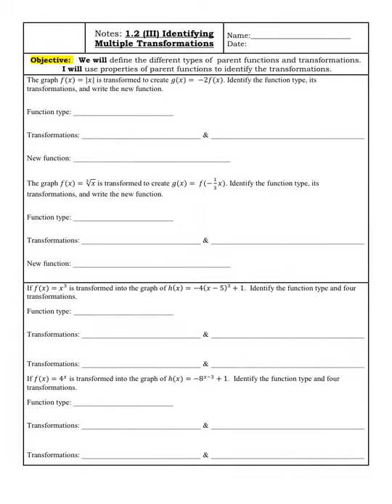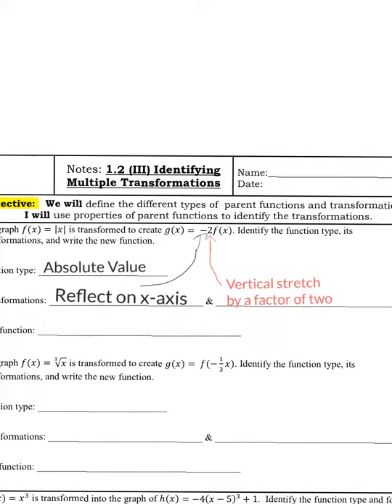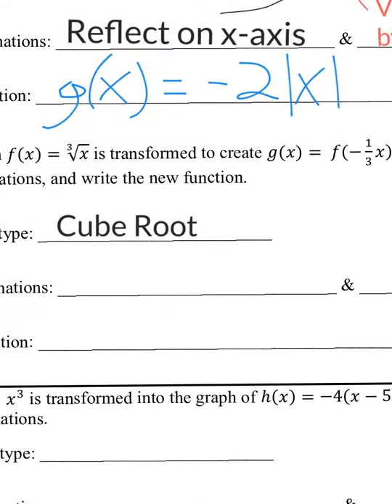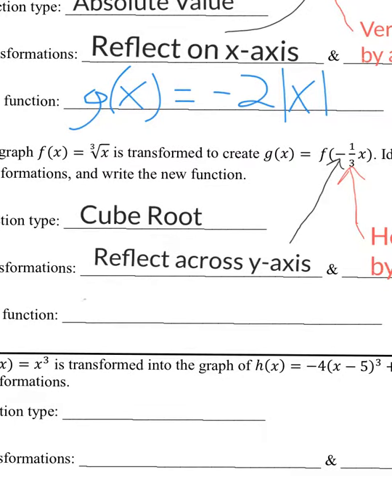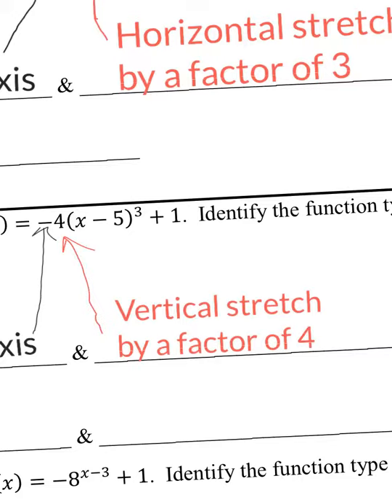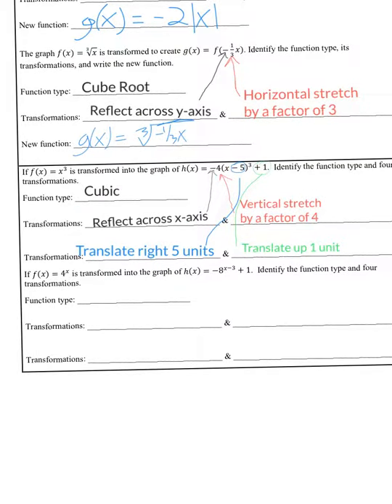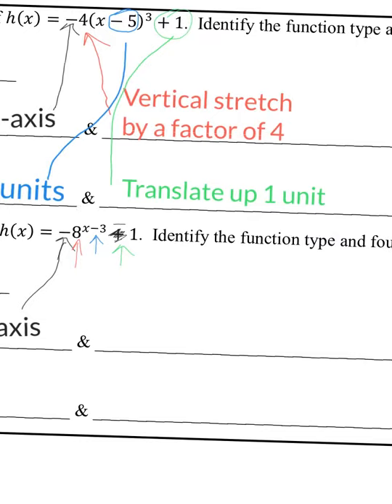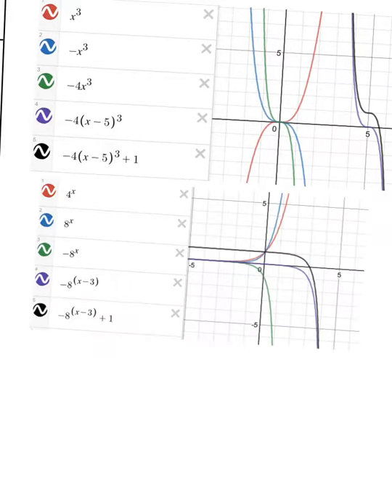Identify Multiple Parent Function Transformations | 1.2 | Algebra 2